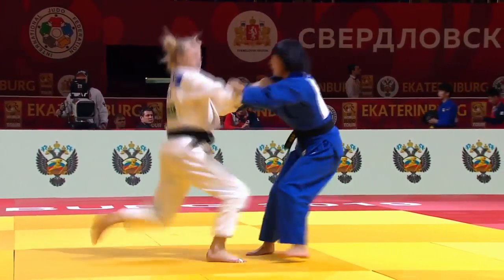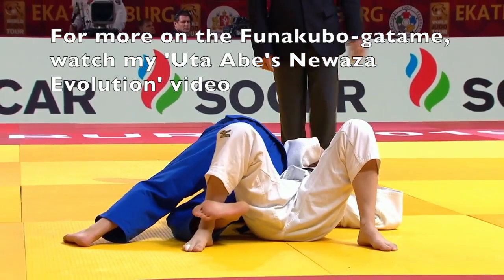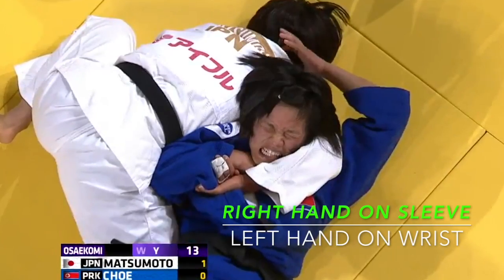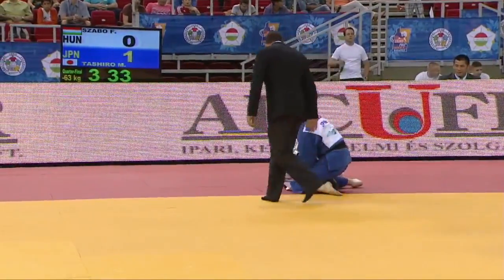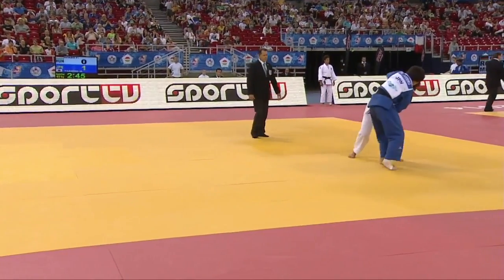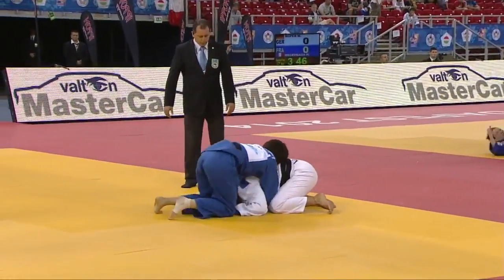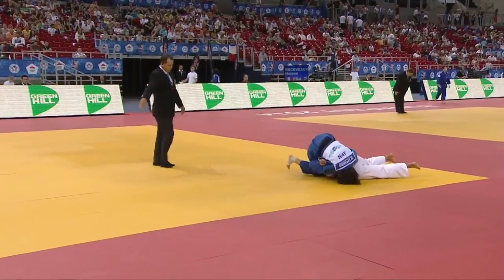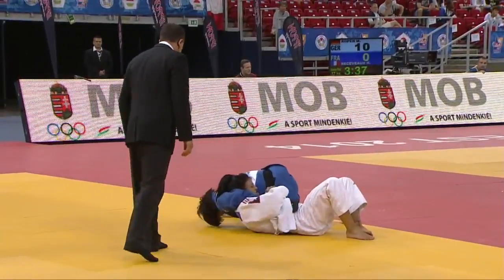Great turnovers to pins: Miku Tashiro 田代 未来 Kaori Matsumoto 松本 薫 Haruka Funakubo 舟久保 遥香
Miku Tashiro, Kaori Matsumoto, Haruka Funakubo with 3 subtly different turns to inescapable pins.
0:00 Jessica Klimkait pinned by Funakubo Gatame
0:40 Kaori Matsumoto turnover
1:25 Miku Tashiro match part 1
1:58 Miku Tashiro match part 2
2:29 Miku Tashiro pinning sequence
3:35 Miku Tashiro pin sequence replay
4:27 Subscribe for more Miku Tashiro